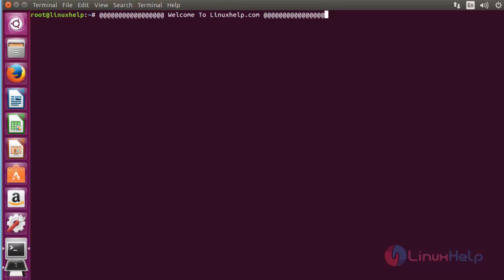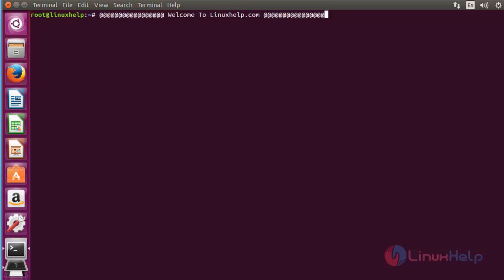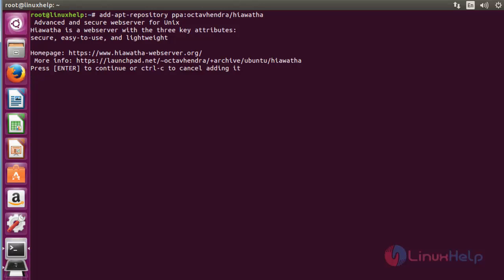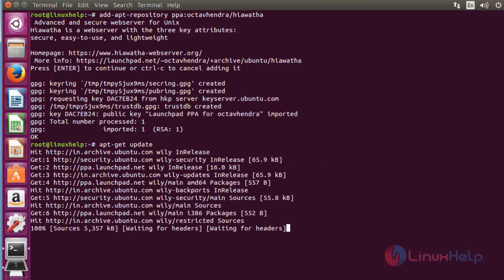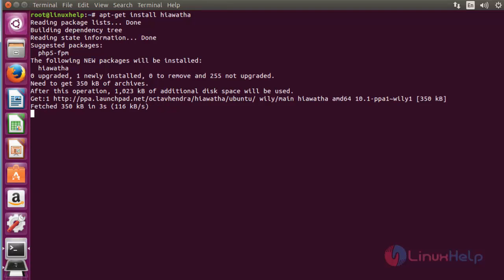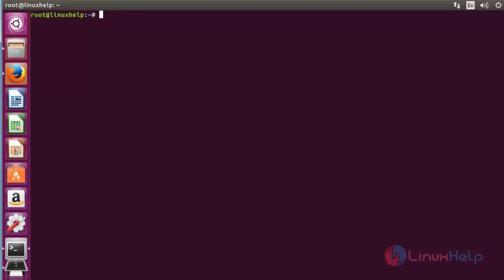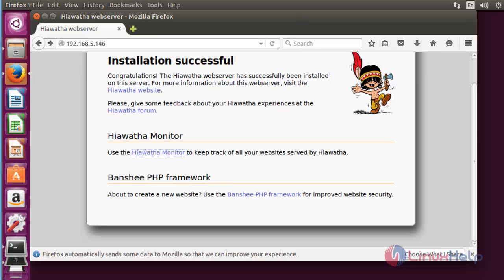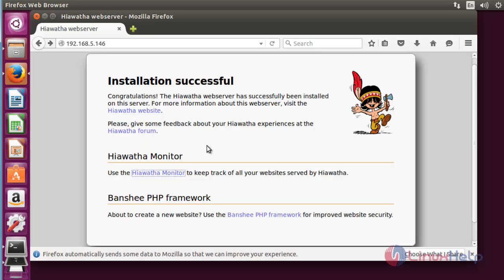How to install Hiawatha Webserver in Ubuntu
This video explains the Hiawatha - A lightweight secured web-server that prevents common web attacks like cross-site scripting(xss), sql injection, and CSRF.